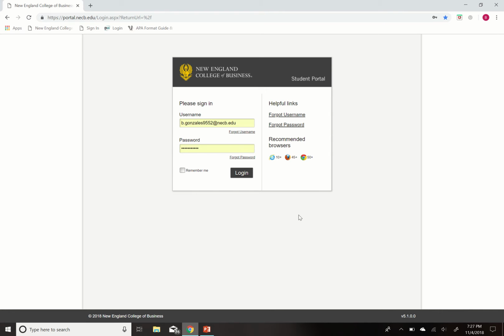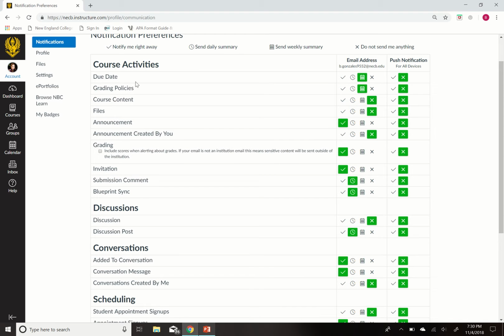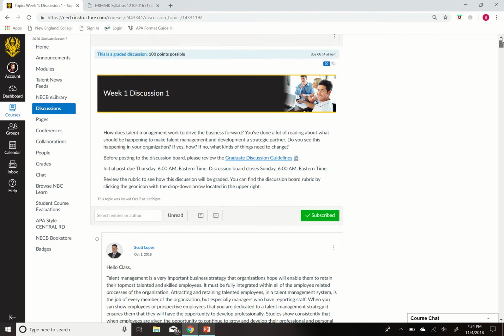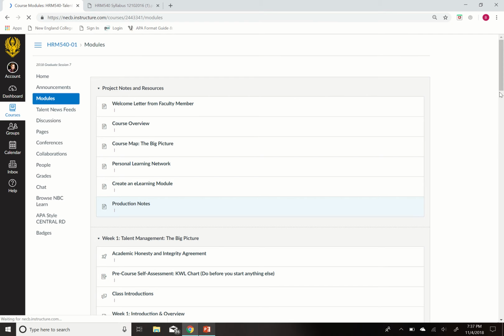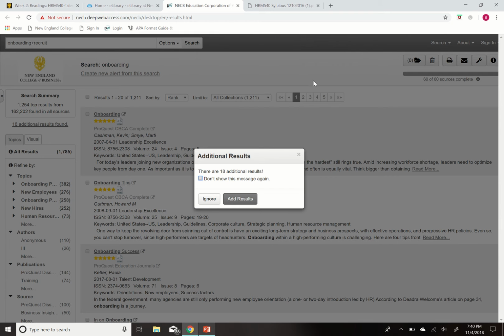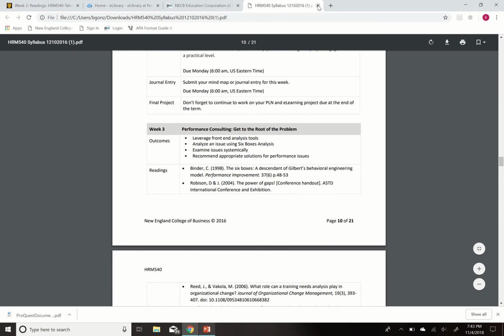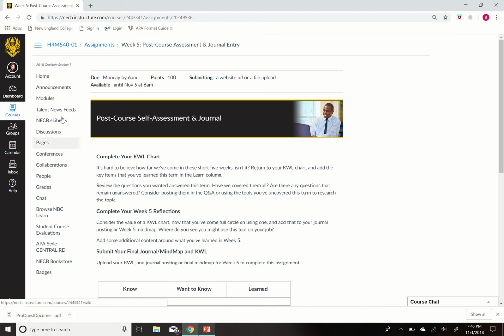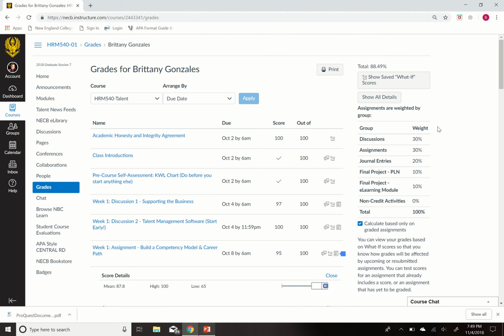NECB Student Portal and NECB Library Training